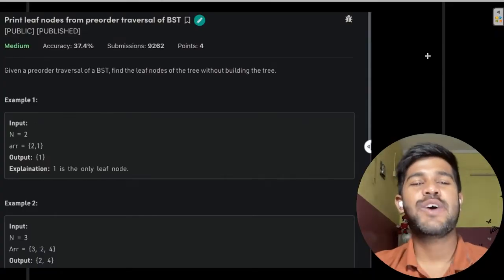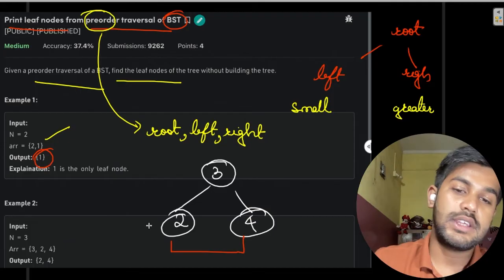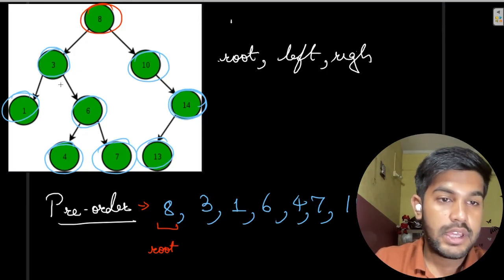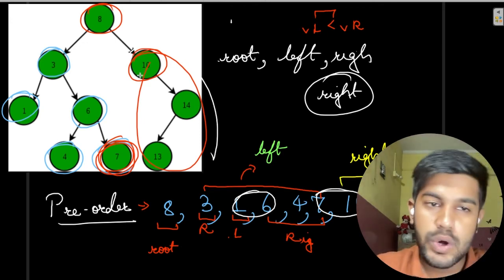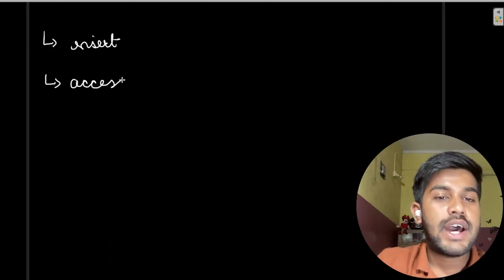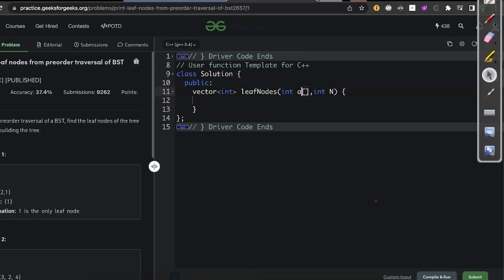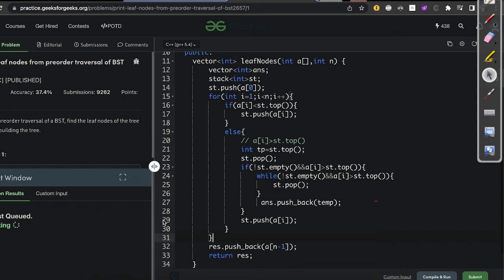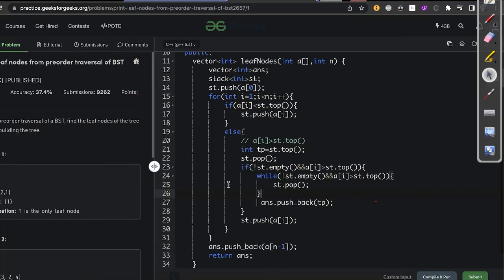Print Leaf Nodes from Pre-Order Traversal of BST | Problem of the Day: 27/10/22 | Siddharth Hazra